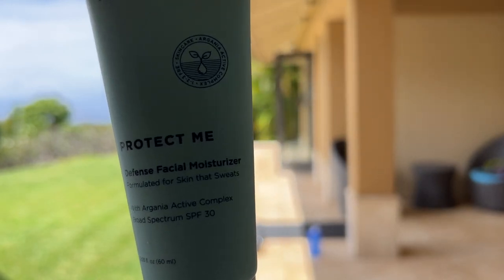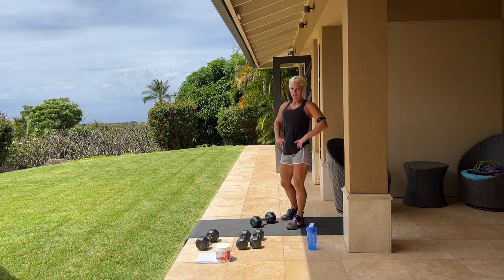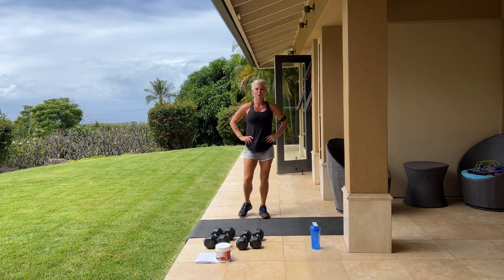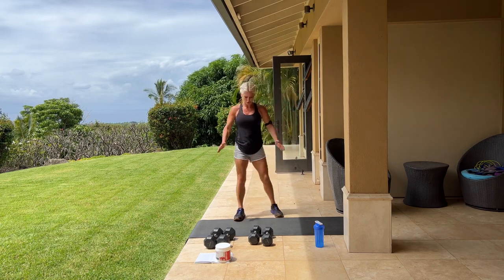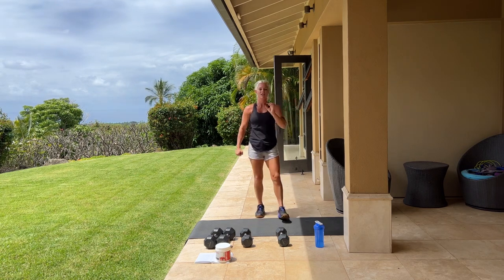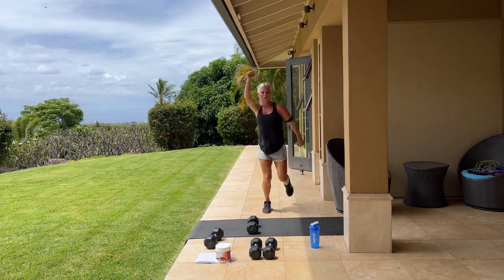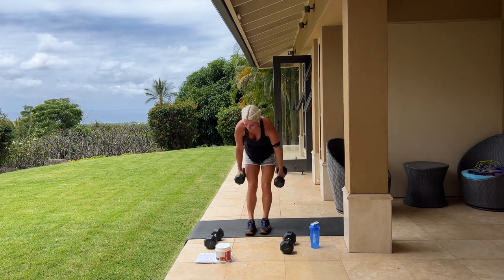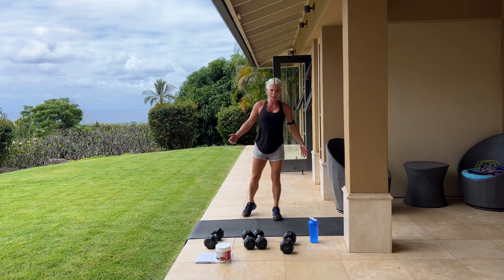Upper Body Blast 💪